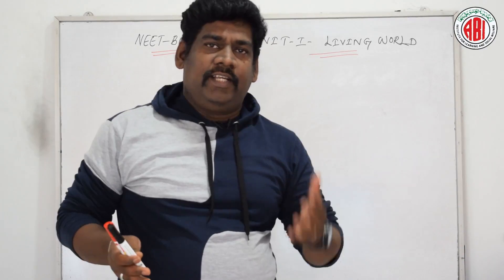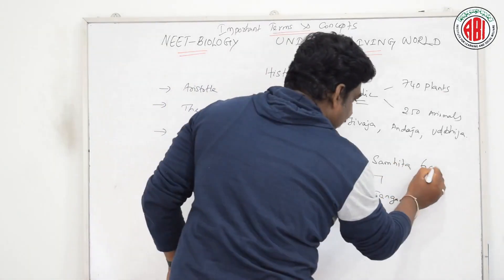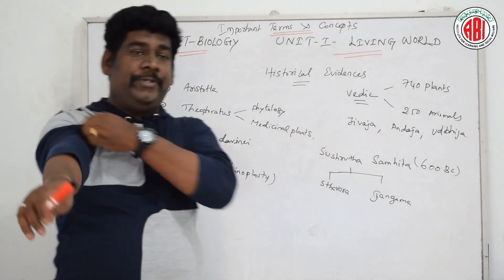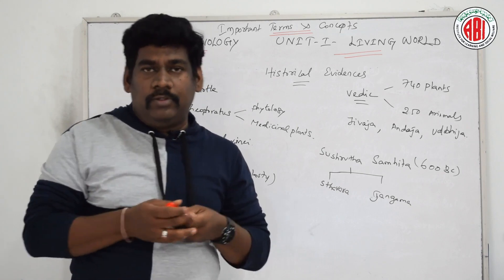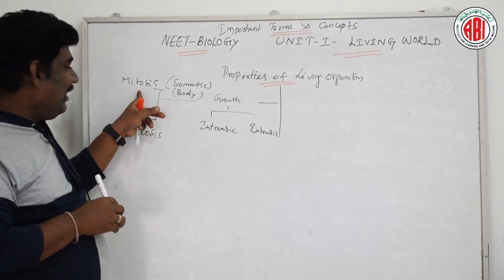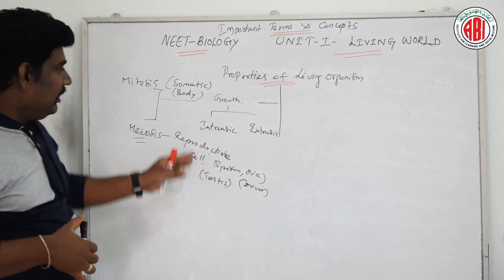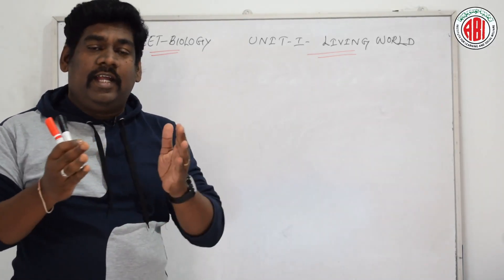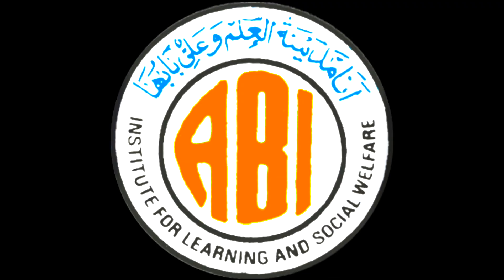NEET_Inter 1st Year_Biology_Unit 01_Part 01_"Living World Most Important Topics"